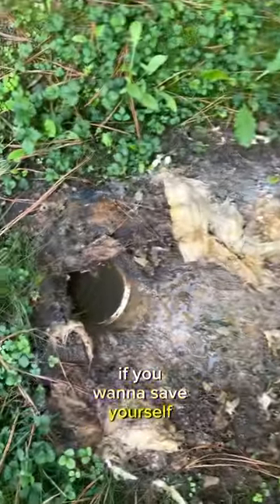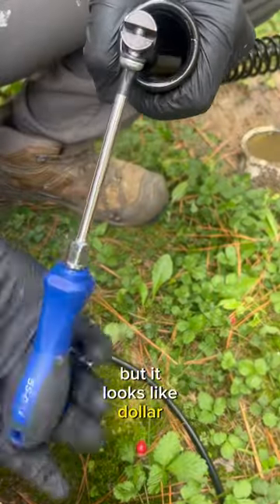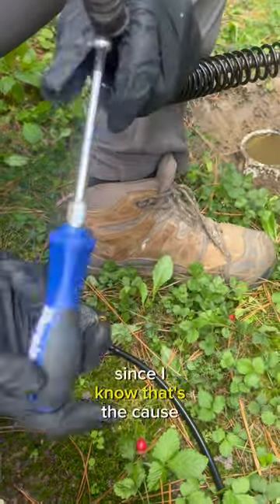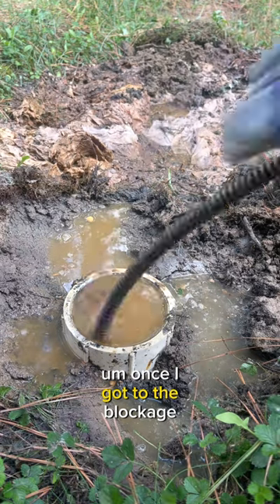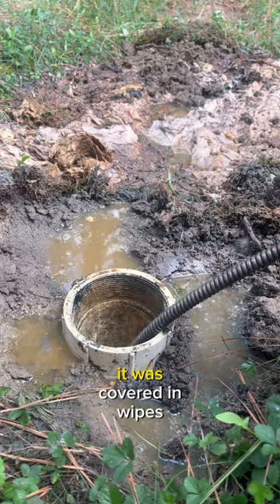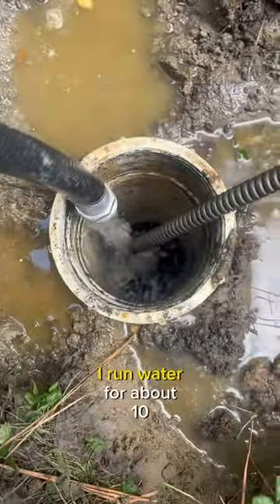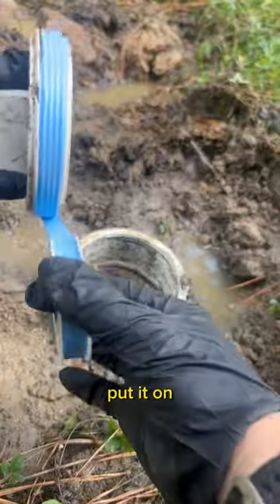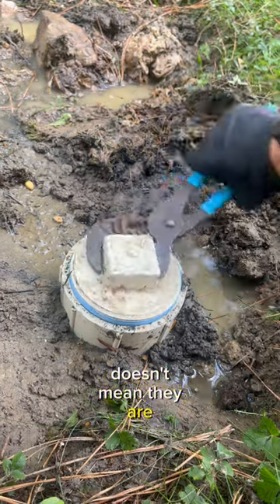Clogged main line from flushable wipes! How to unclog a drain